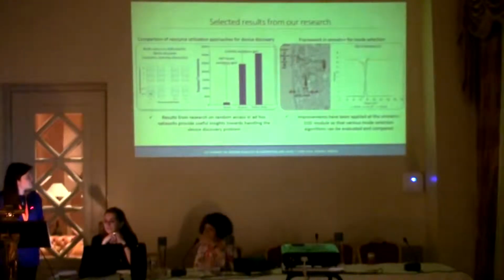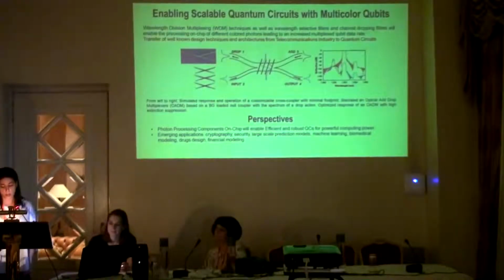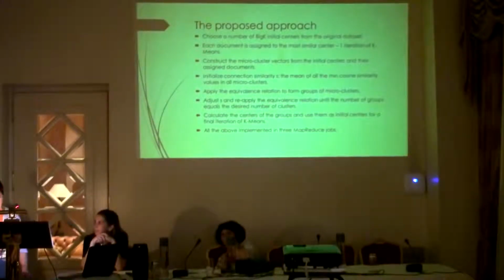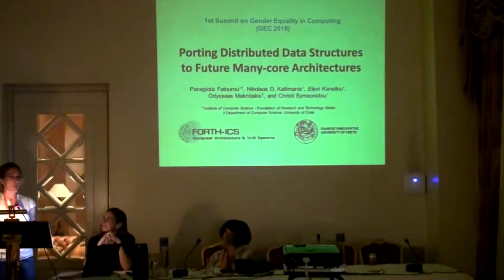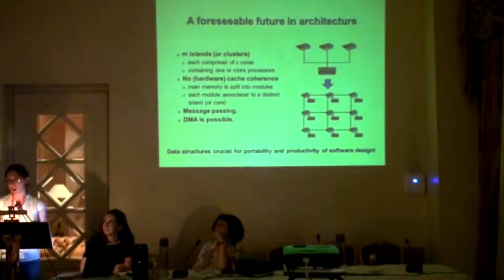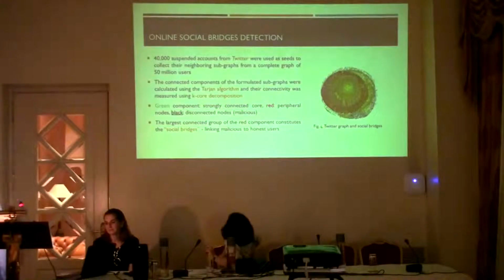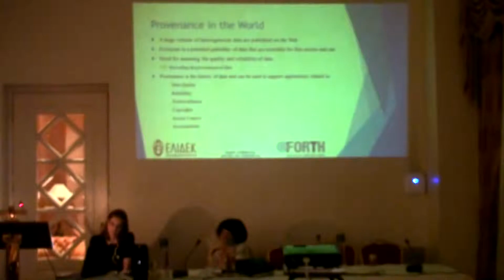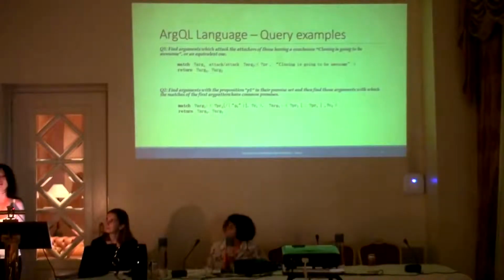Greek ACM-W GEC 2019: Poster Flash Talks 2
1st Summit on Gender Equality in Computing 2019: 3-min "flash talks" for each afternoon poster mounted in the foyer.

Session Chair: Prof. Evi Pitoura.
Video by P. Karioris.

The Greek ACM-W aims at fostering gender mainstreaming, enhancing & advocating gender balance in computer-related scientific & professional fields in Greece.